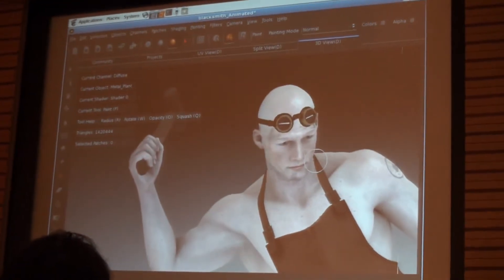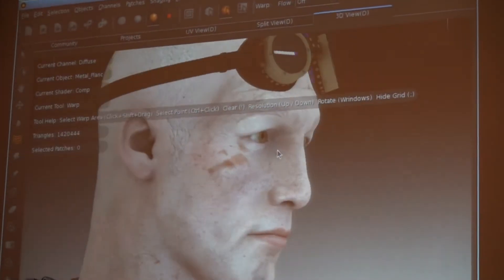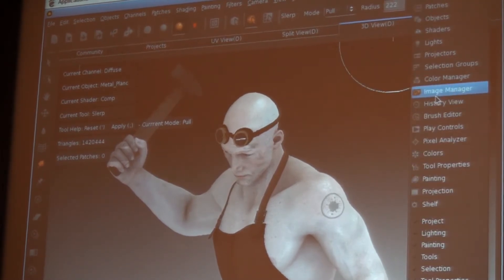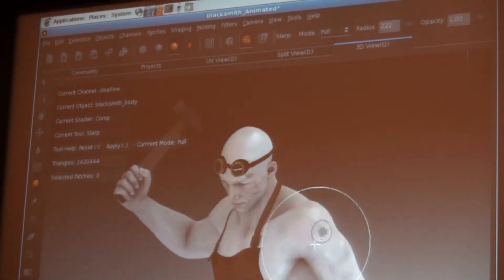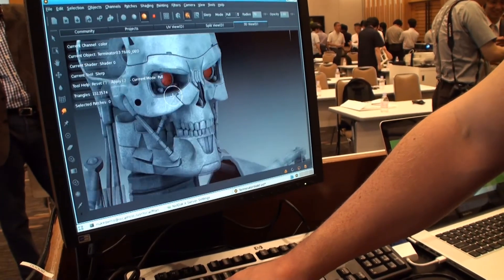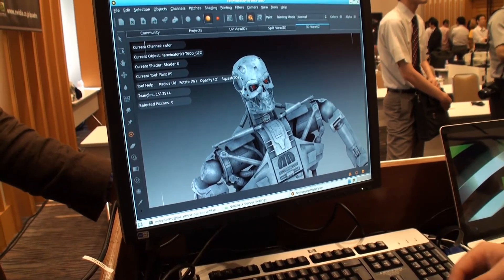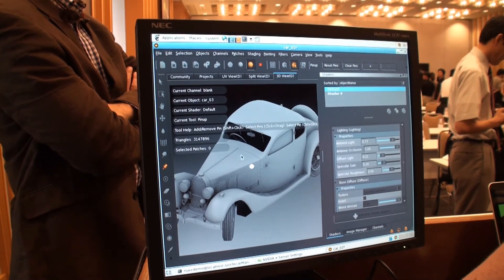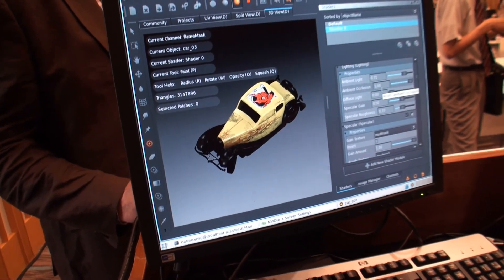Foundry MARI Demo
NVIDIA Quadro 5000